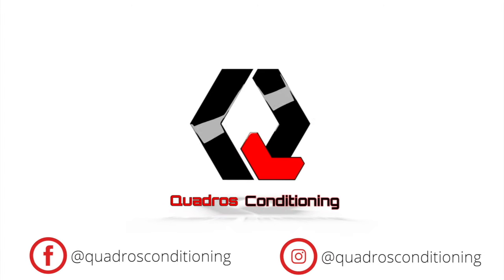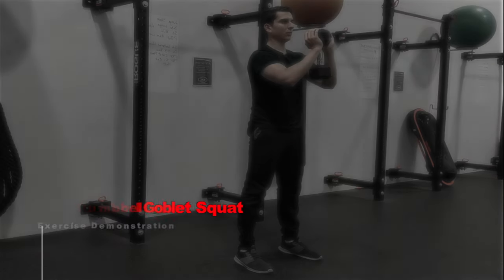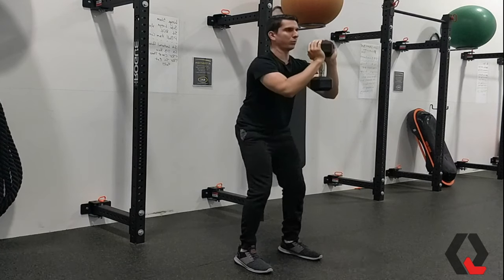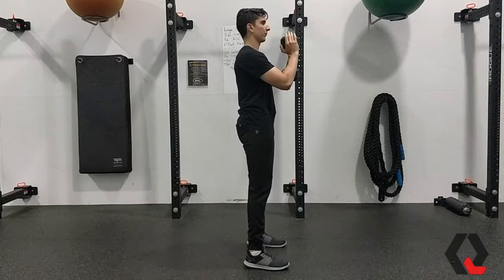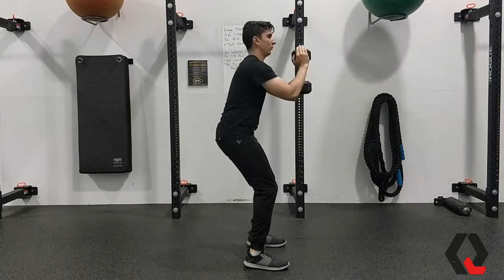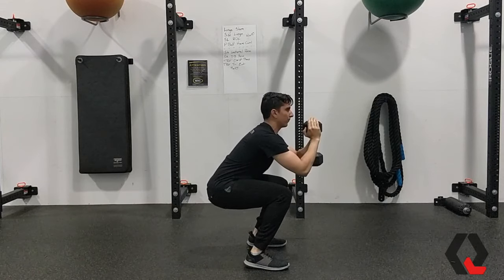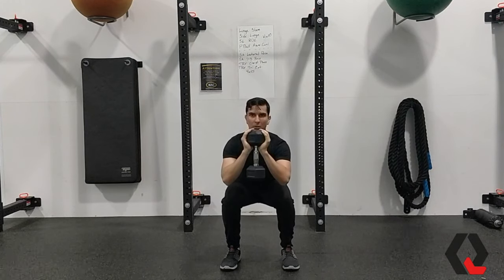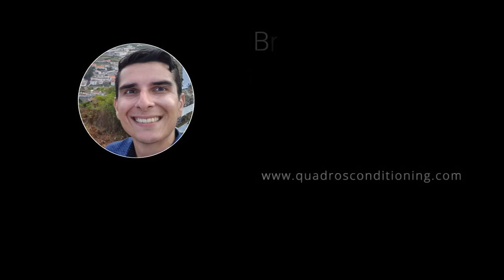Dumbbell Goblet Squat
Learn how to master your squat technique using goblet squats! They're a great novice exercise to learn proper squatting technique and form. Be sure to watch this video to learn how to goblet squat like a pro!